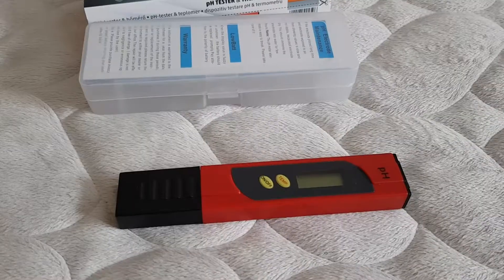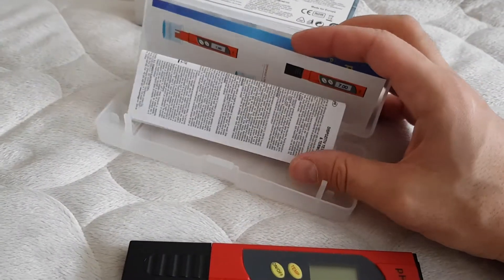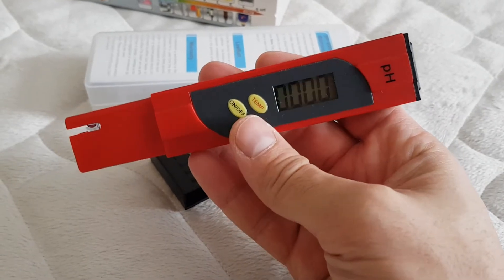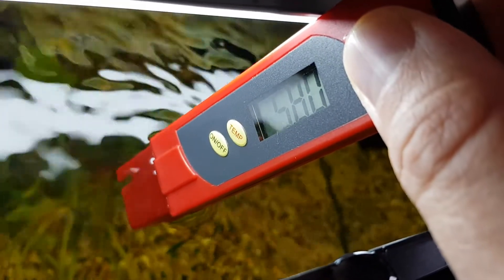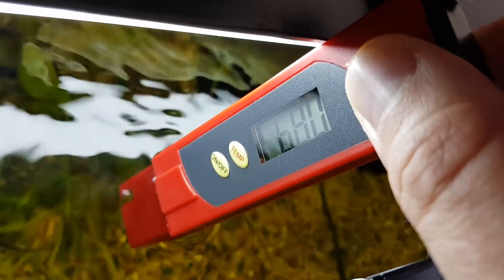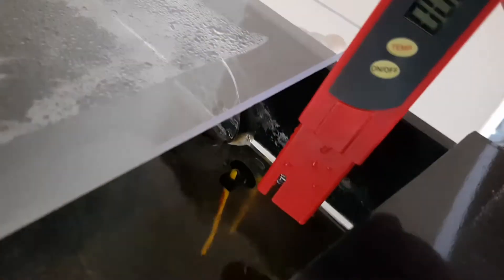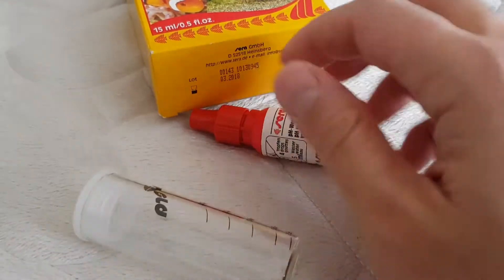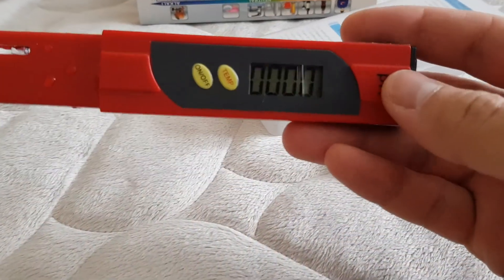How to use a Digital PH Tester for Aquariums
Hello fish lovers. I have bought a digital PH meter from the hardware store and I'm going to show you how easy is to use.